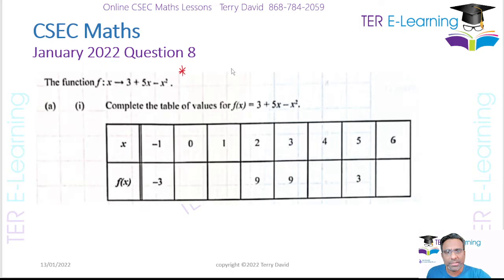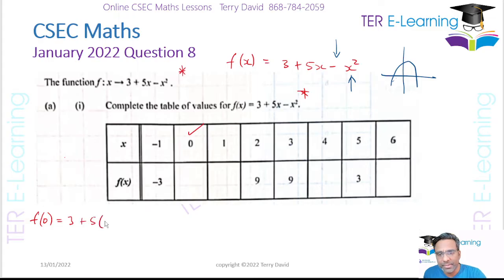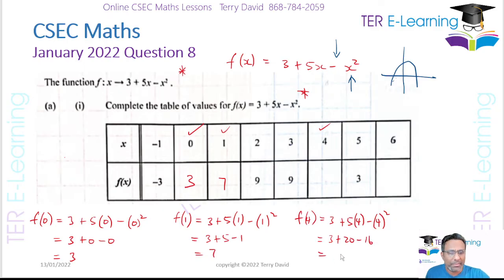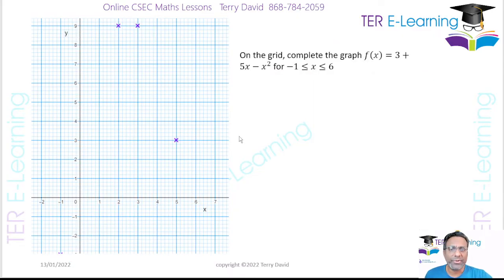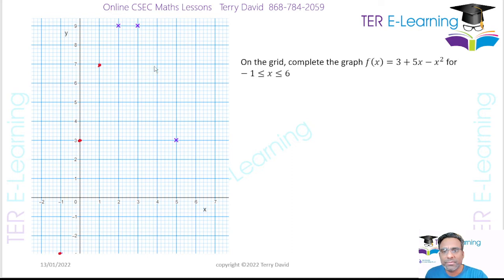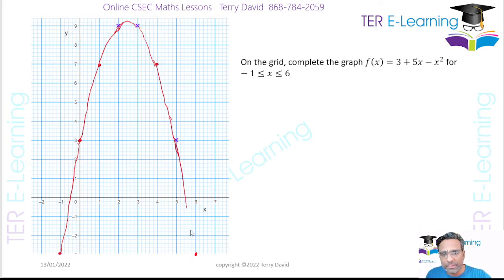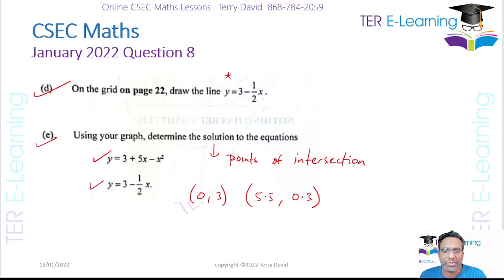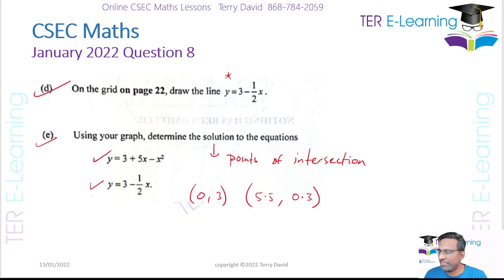CSEC Maths - January 2022 (Question 8) - Terry David